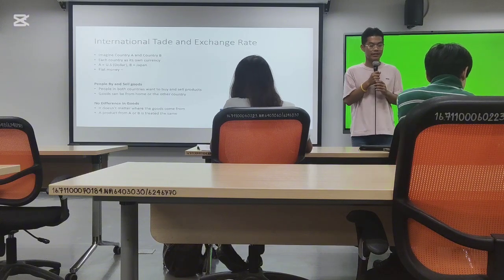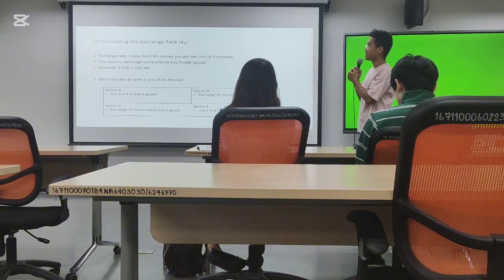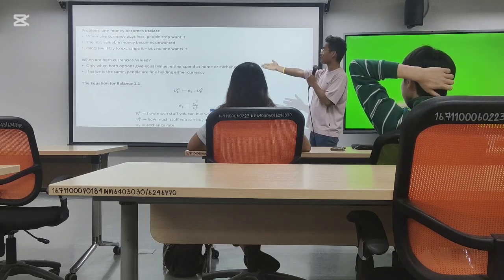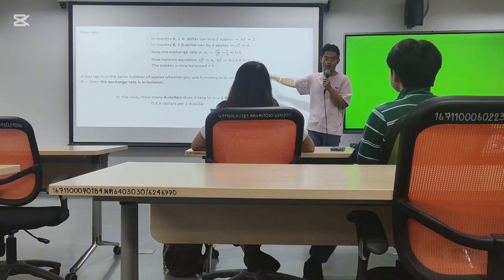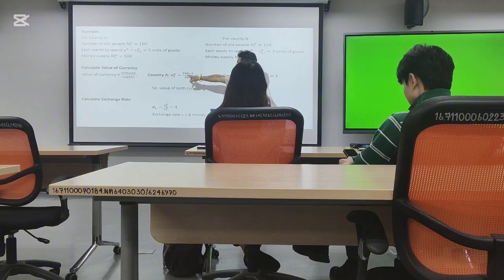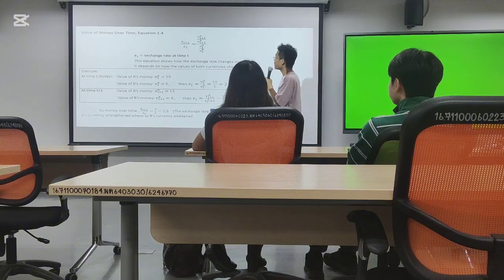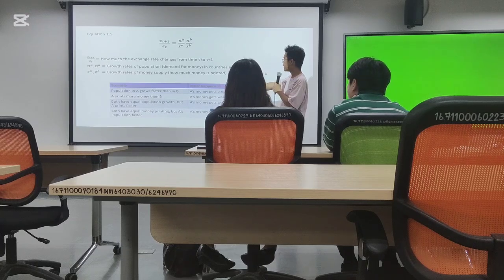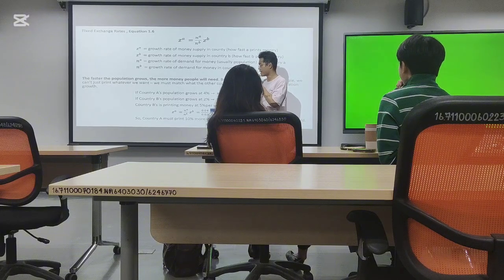International Monetary System နှင့်ပတ်သတ်ပြီး တင်ပြဆွေးနွေးခြင်း။ (In English)